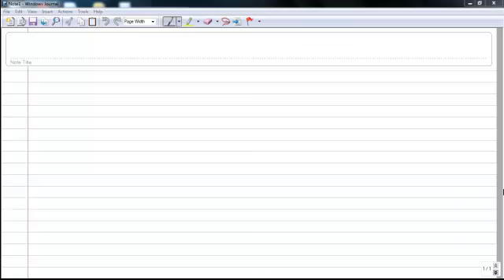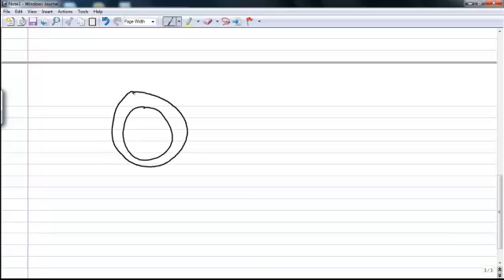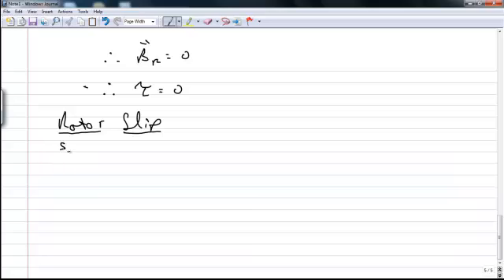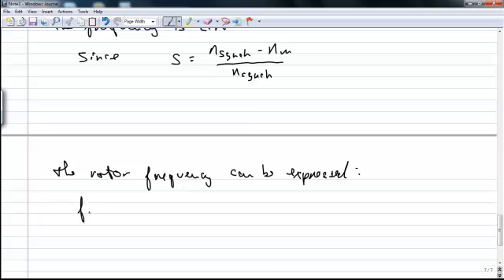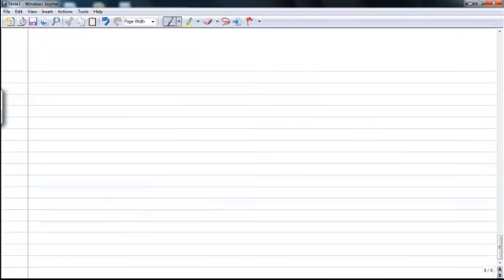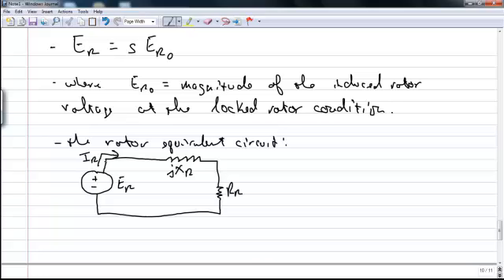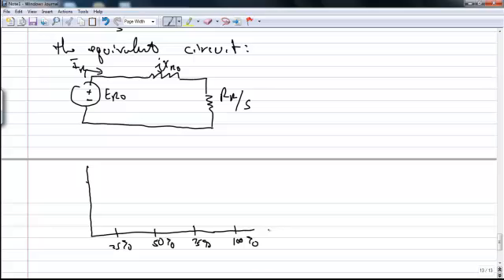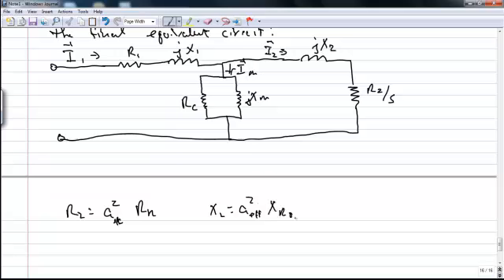InductionMotors1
This video details the basic theory of operation and the circuit model for an induction motor.  If you are not familiar with a transformer circuit model, upon which the induction motor is based, see my channel for my transformer video.